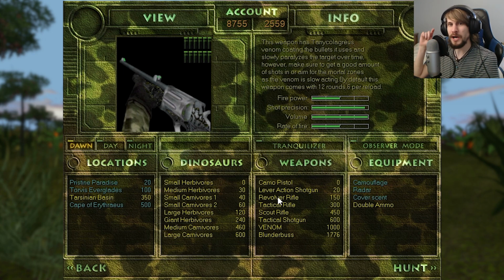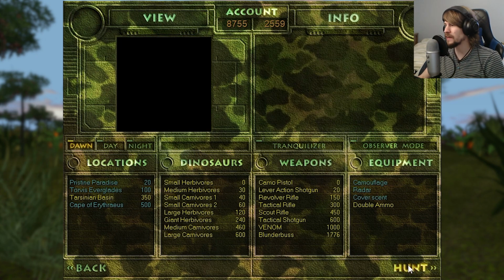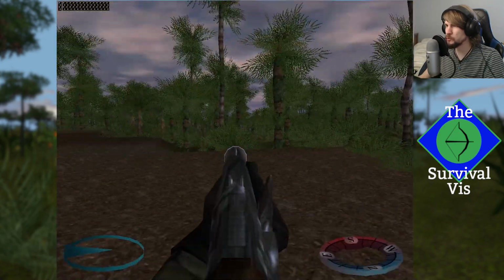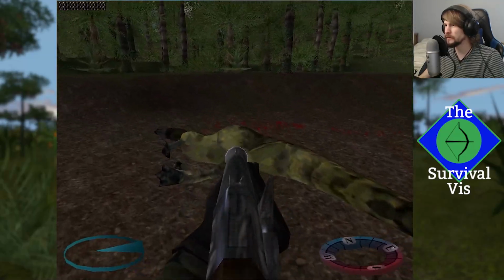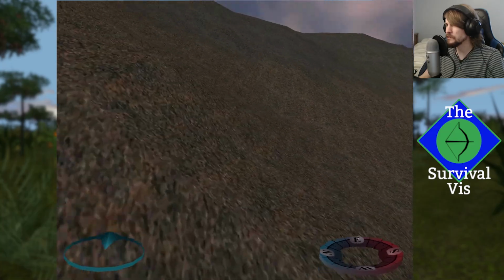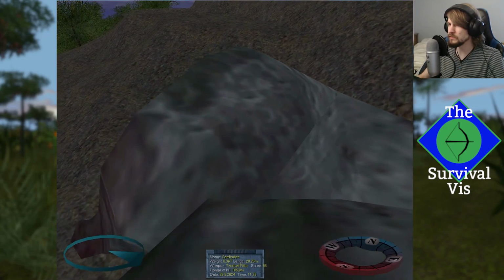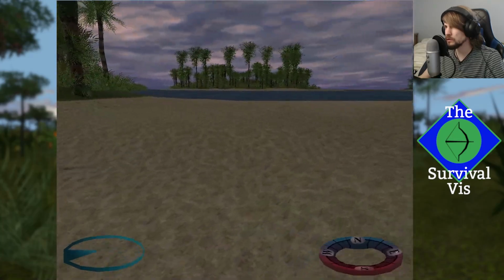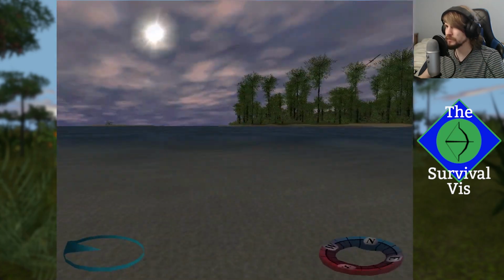Blowing Out the Basin | Carnivores Fallen Kings v2.1.3 (M.E.E.) #10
We're returning back to Tarsinian Basin today for Carnivores Fallen Kings and we're going to aim at using the big guns now. With how little visibility most of this map offers we're going to try using the Blunderbuss for some protection as well as perhaps the VENOM 'rifle' and the Tactical shotgun. Hopefully we'll stand a better chance with this second check on the map and snag some trophies to bring back for the trophy room visit come the end of this week.

The Carnivores Fallen Kings mod is developed and created by Molten_Barry;

Outro music;
Elegy by Asher Fulero;